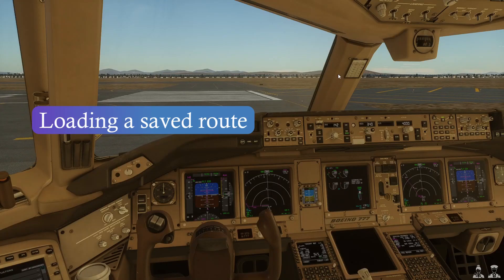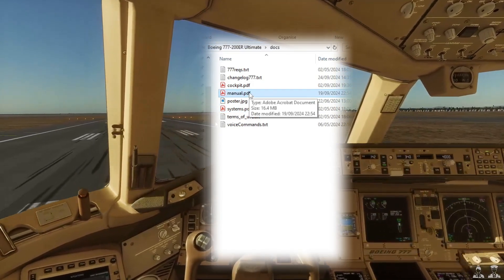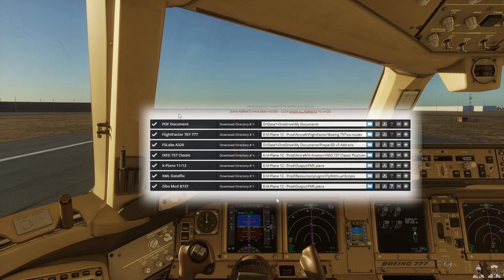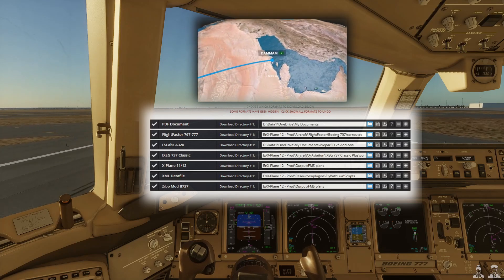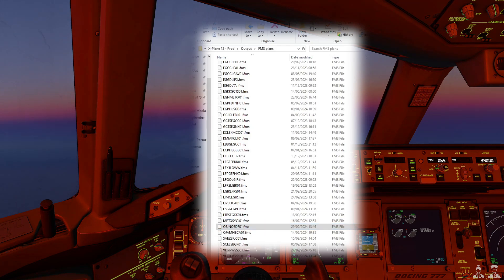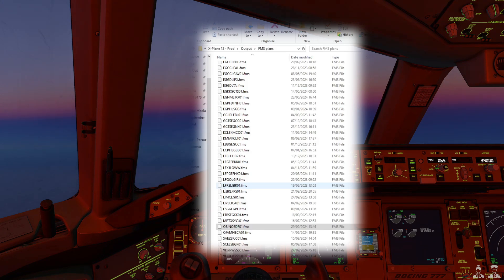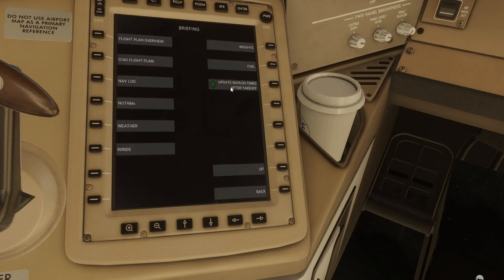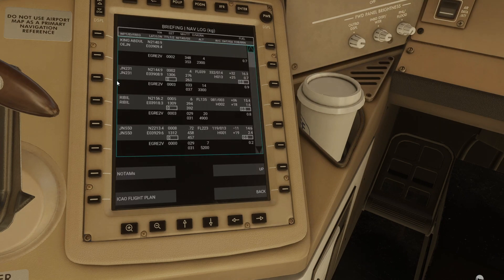FlightFactor 777v2 | How To Load A Co Route Into The FMC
This vid shows where to save your co-route for your FlightFactor 777v2 flight.

I use simbrief to create my route and flight plan. When I have finished, I use the simbrief downloaded to save the fms file. This is then easily loaded into the aircraft.

(Official FlightFactor Information is in the manual provided with the aircraft)

Specs? See the channel description!